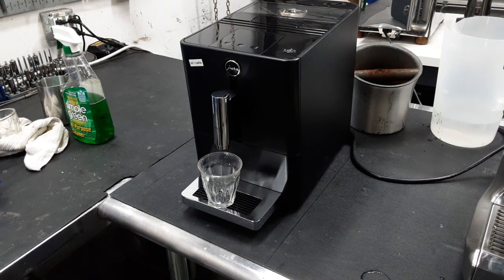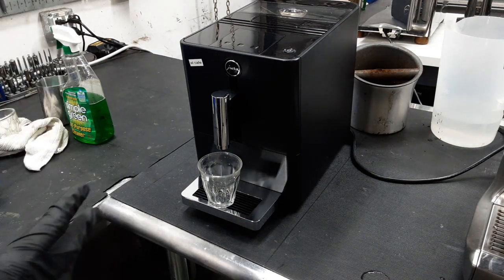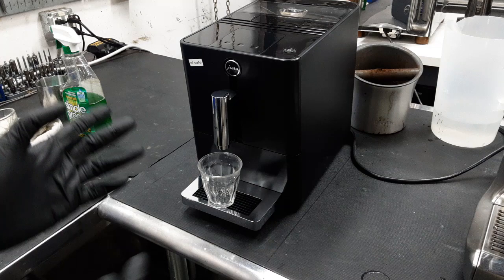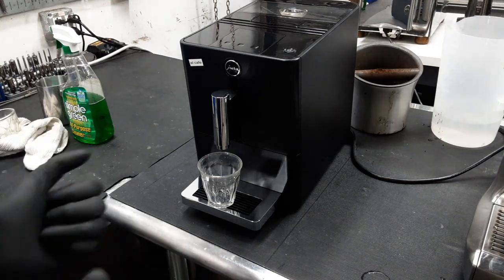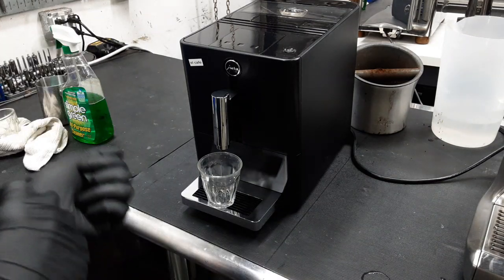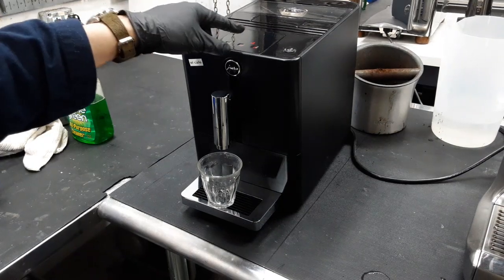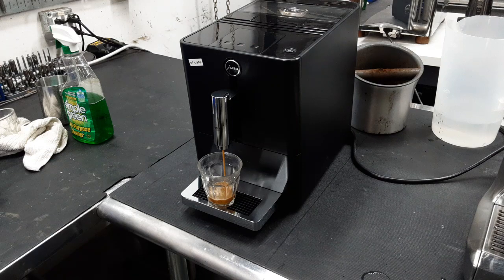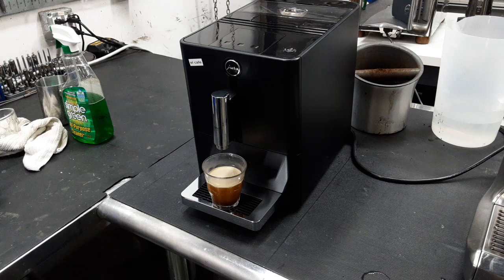Jura Ena Micro 1 - #6389 - Test Video